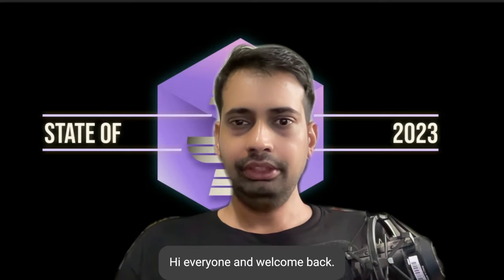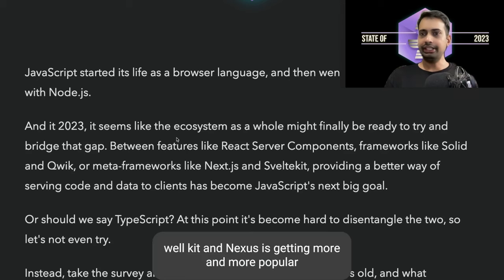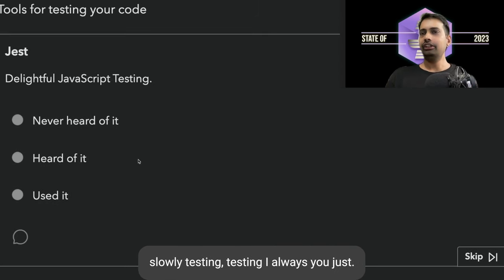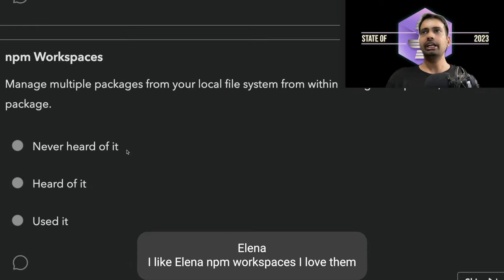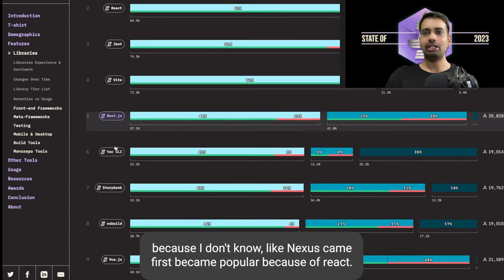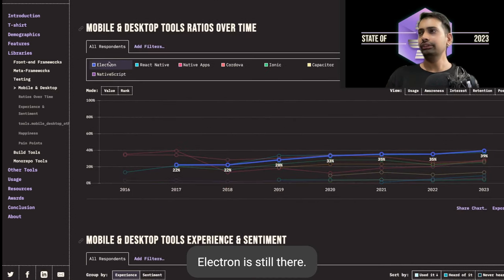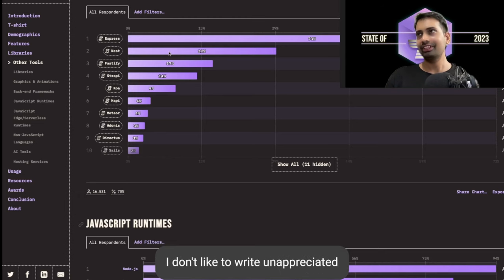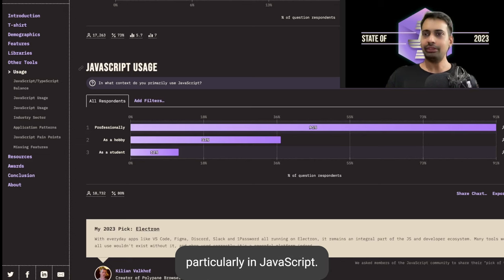State of Javascript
State of Javascript Ecosystem
Results from the 2023 State of JavaScript survey are in and the results may shock you. Compare trends in frontend web frameworks like React, Angular, Vue, and Svelte. Find out how backend frameworks stack up like Next.js, Gatsby, and SvelteKit